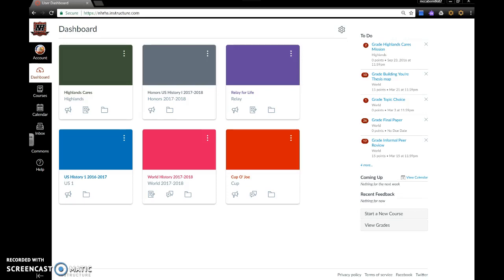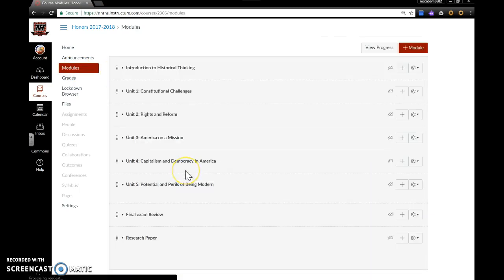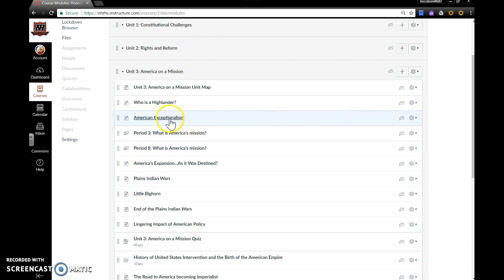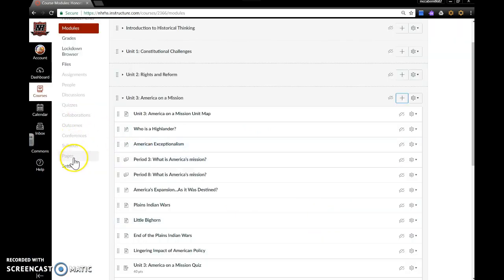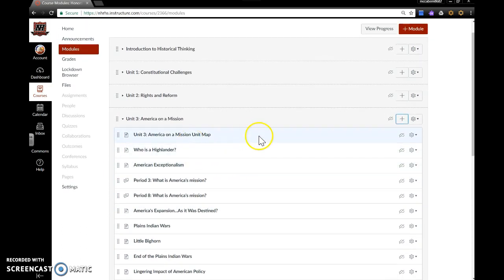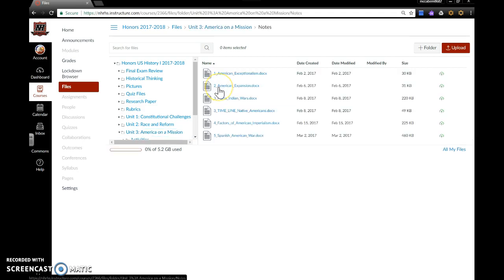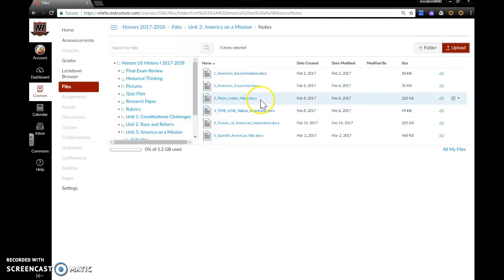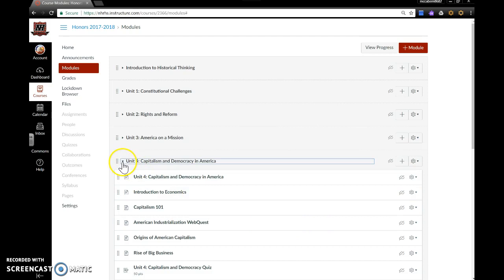Pages vs. Modules and File Hierarchy